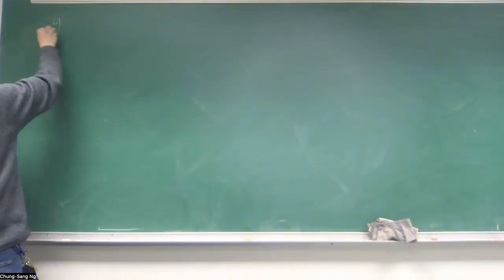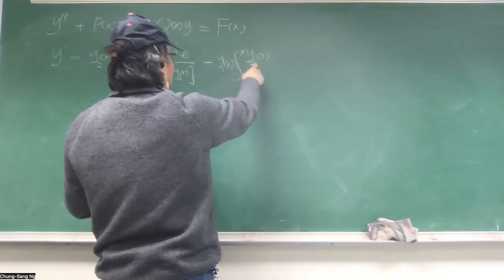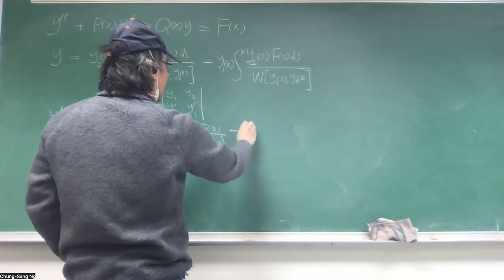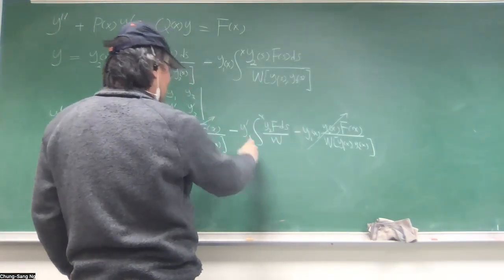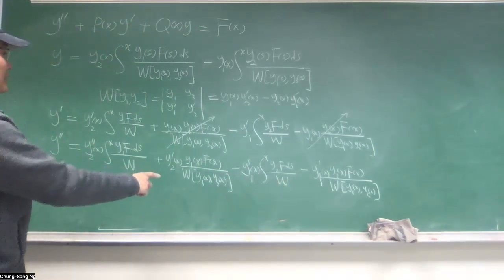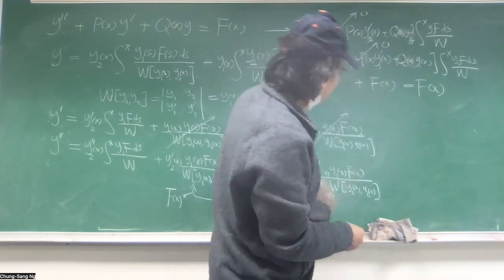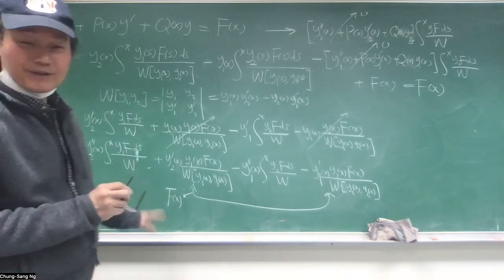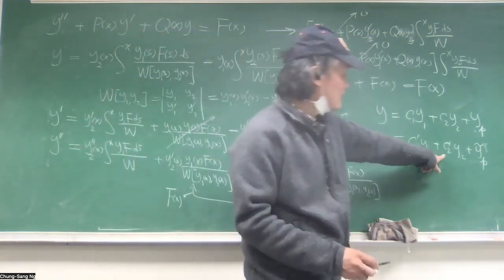Arfken Ex. 7.7.1 General Solutions to Inhomogeneous Linear ODE